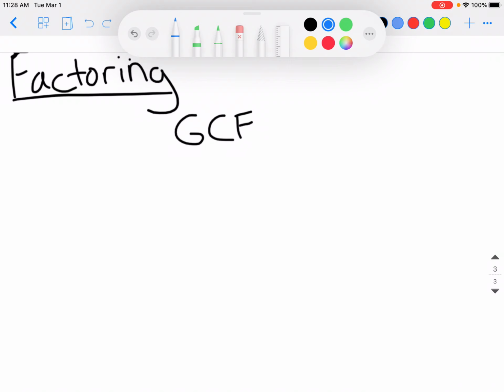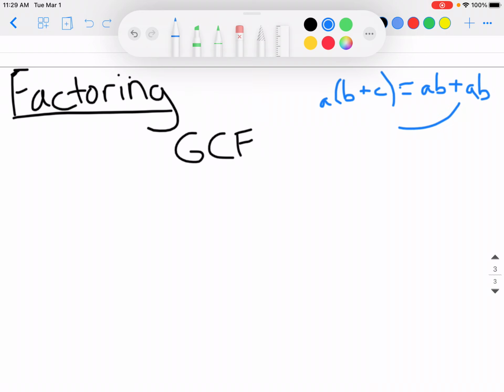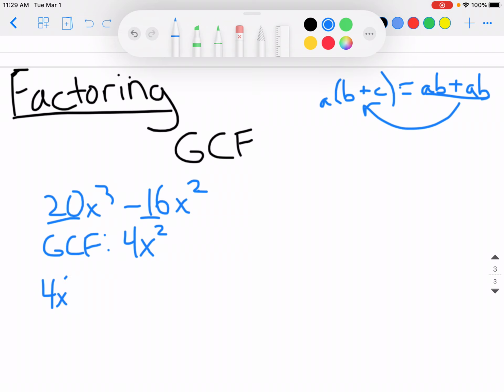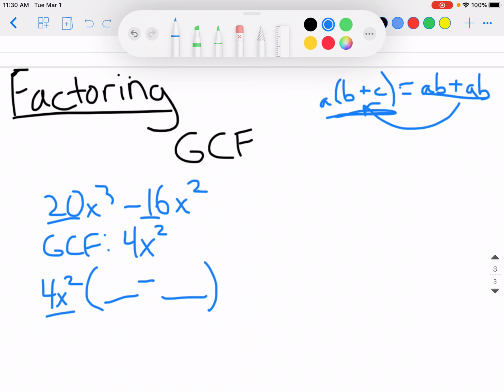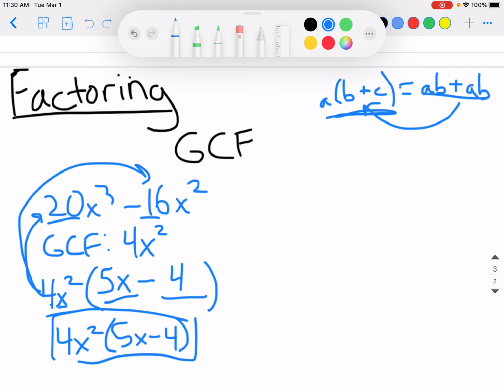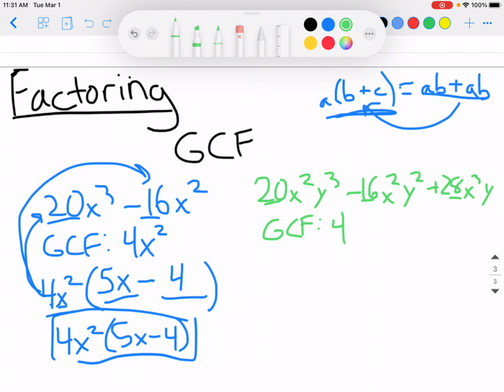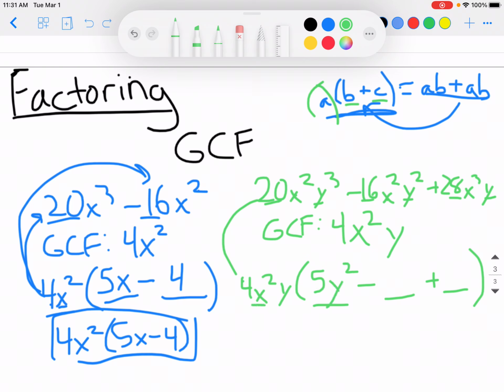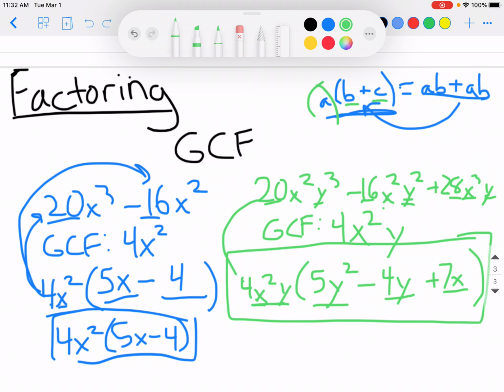Factoring example - GCF